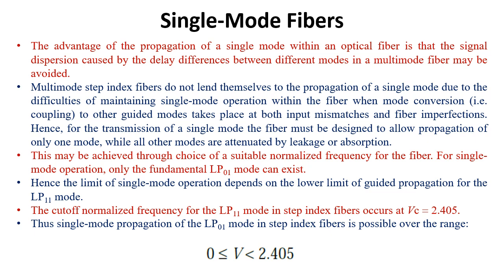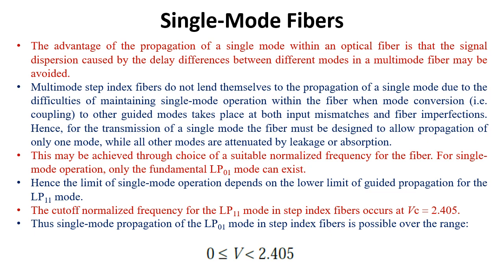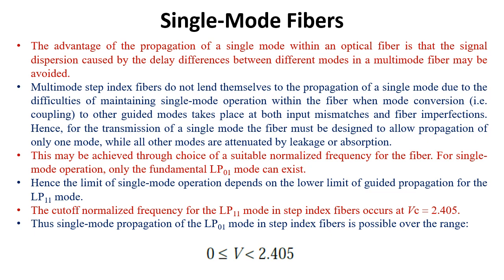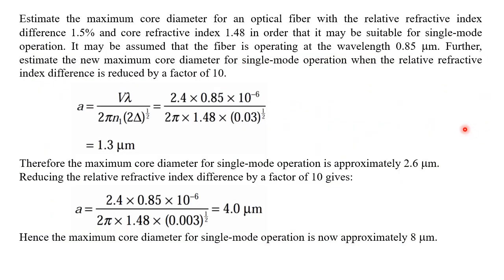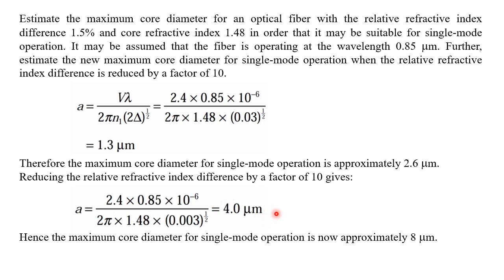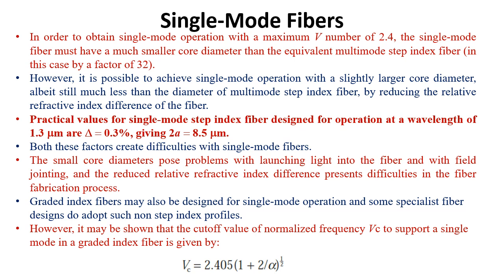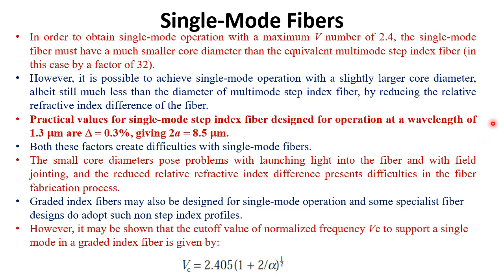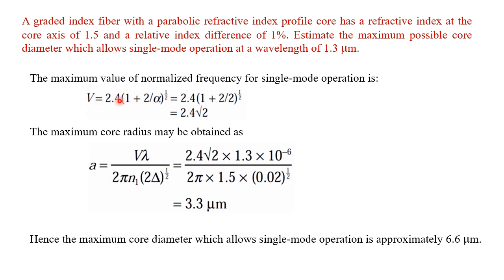8 FIBER OPTIC COMMUNICATION presentation 1 single mode fiber details1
Single mode fiber details1